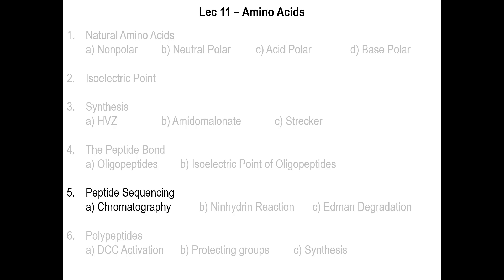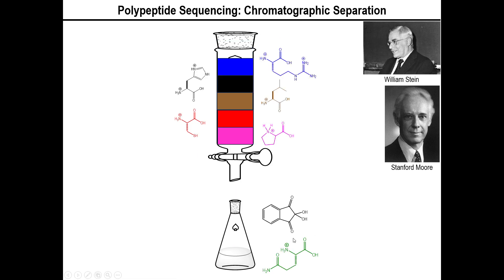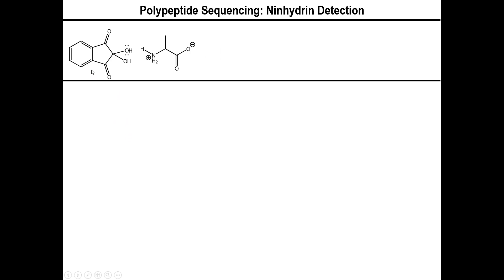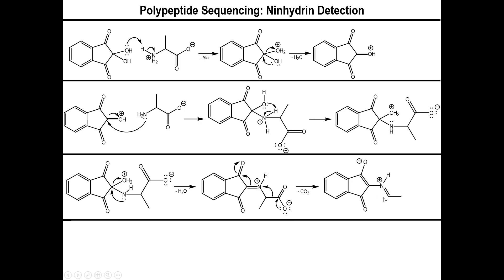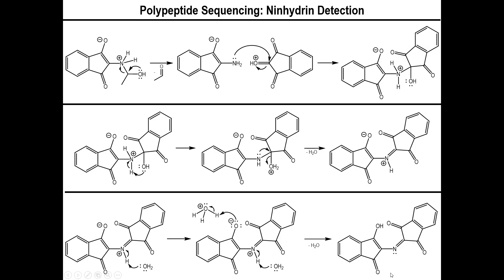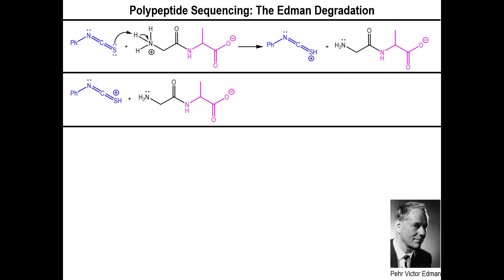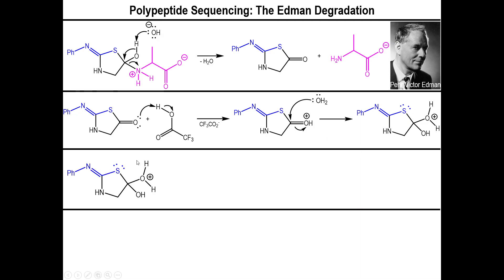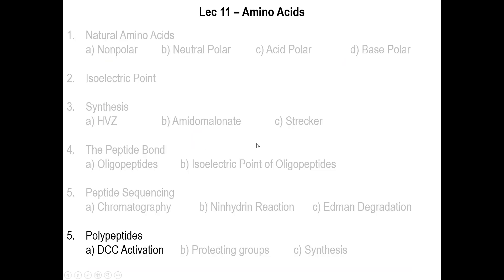Lec11 - Amino Acid Sequencing and the Edman Degradation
In this video we explain how the process of sequencing a peptide occurs. We first talk about full hydrolysis and chromatography, followed by reaction with ninhydrin for its detection. Then, we described how Edman was able to remove only one amino acid from the sequence at a time.